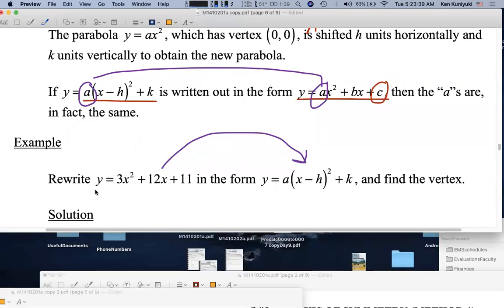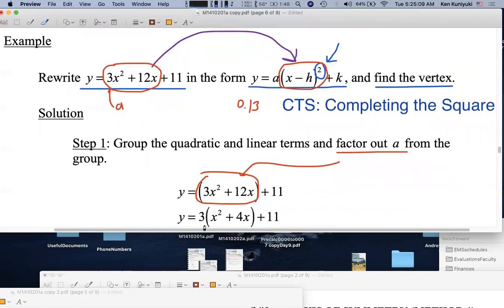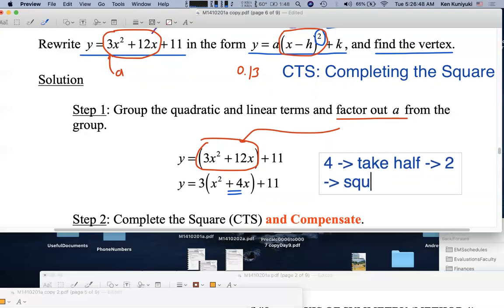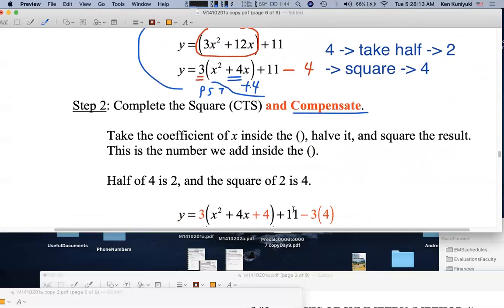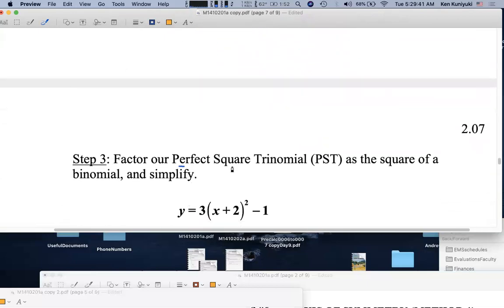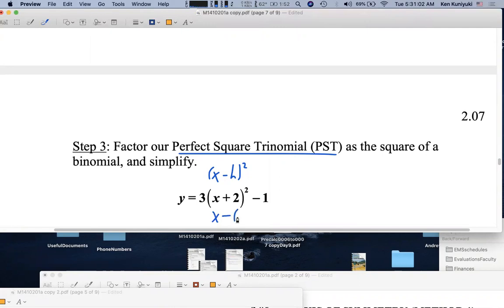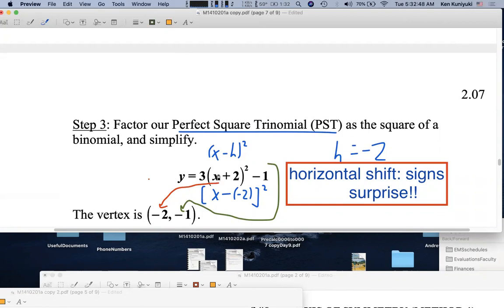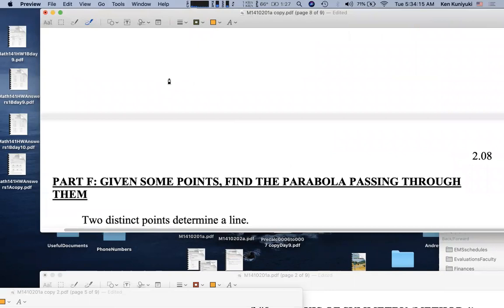Math 141, Day 9, Part 8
Section 2.1: Graphing Quadratic Functions as Parabolas: Converting to Vertex Form (or Standard Form)